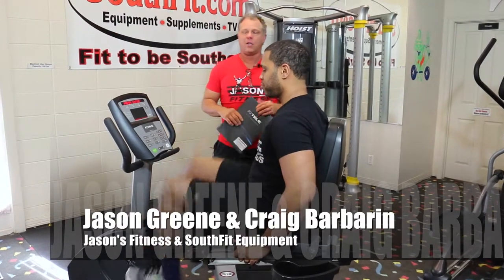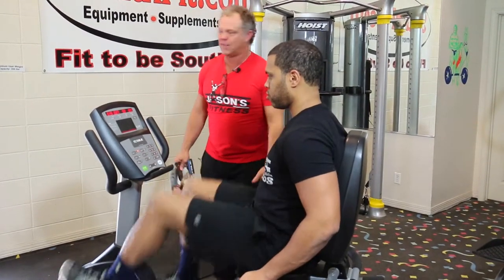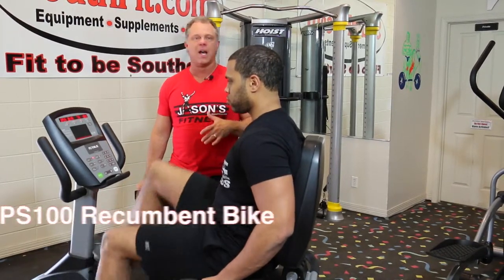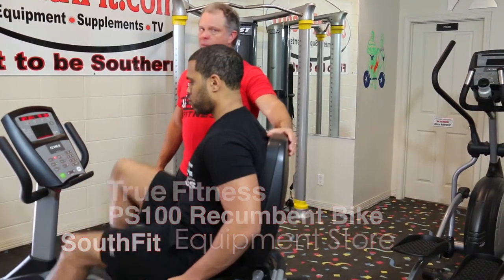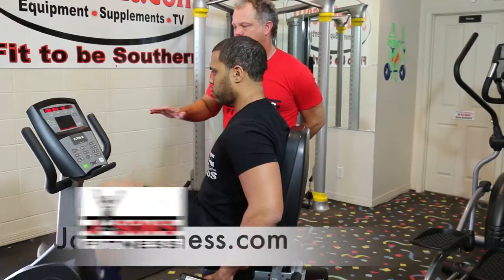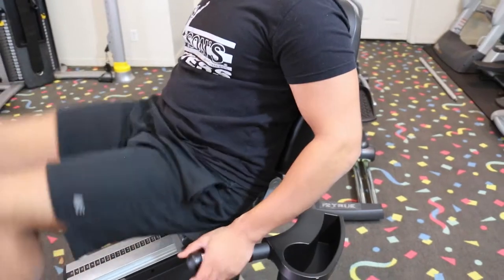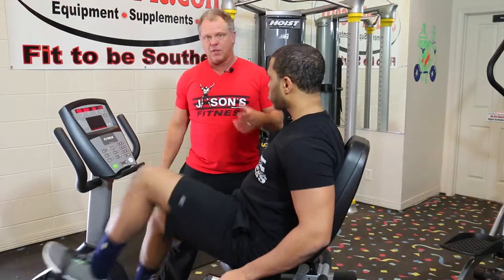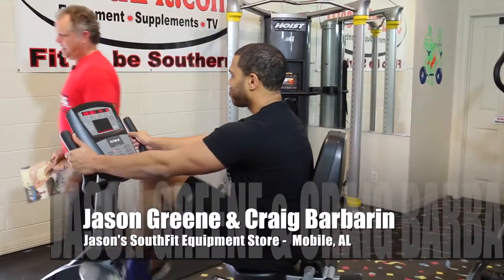True Ps100 Recumbent Bike Review SouthFit TV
True PS100 Recumbent Bike review on SouthFit TV with fitness expert Jason Greene.